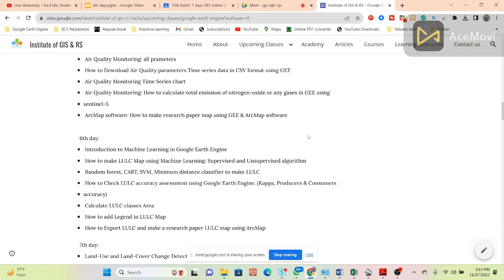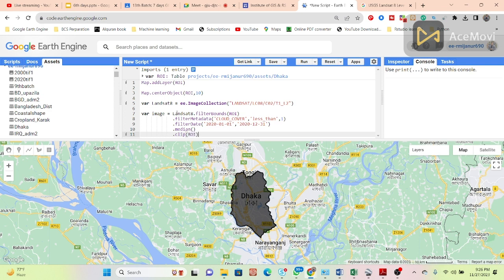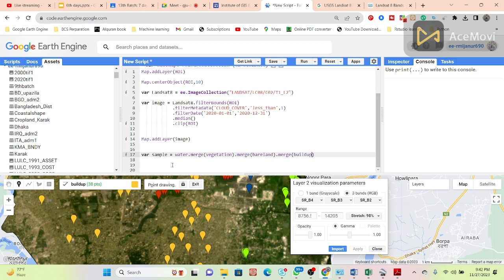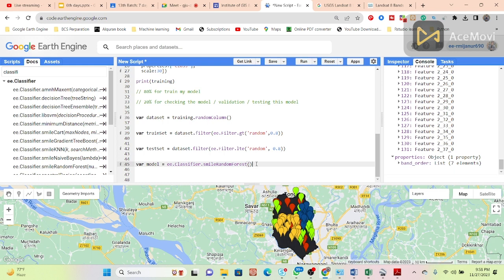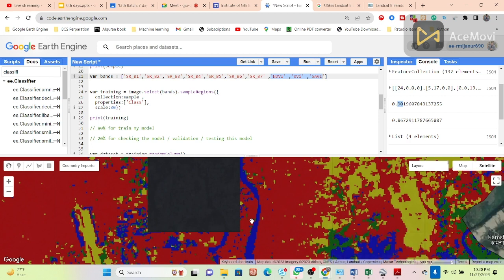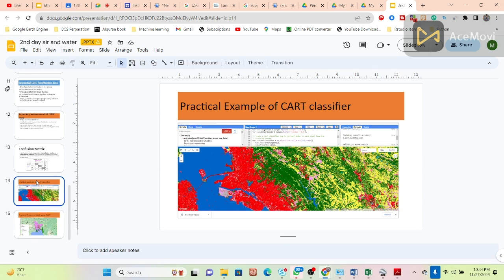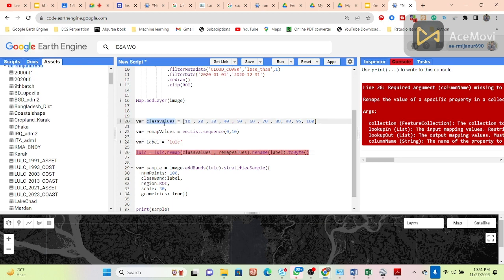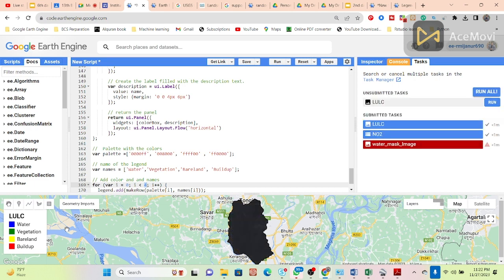Intro to Machine Learning and Earth Engine || Land Use and Land Cover Classification in GEE